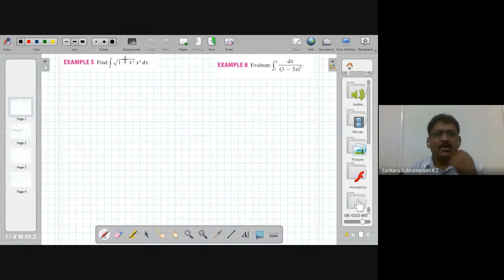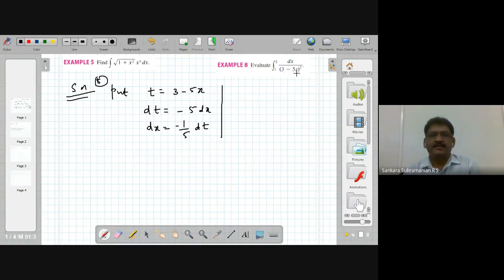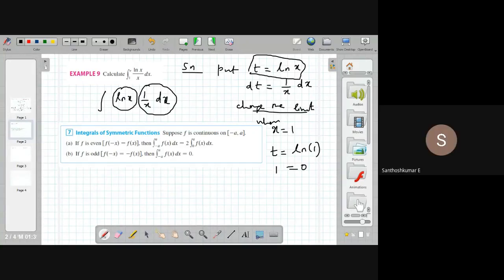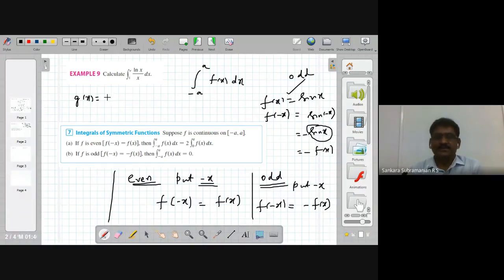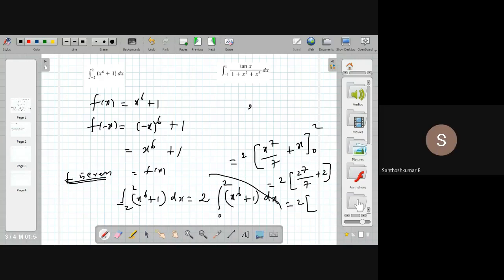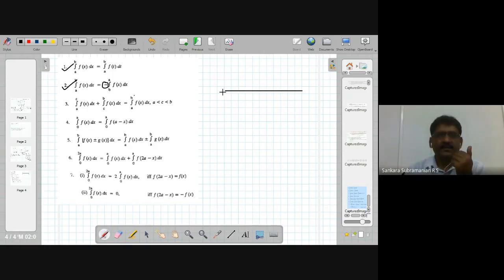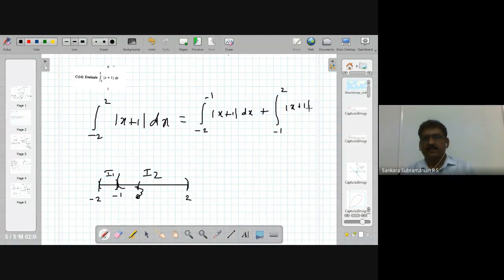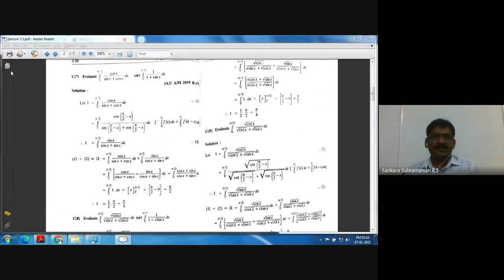Evaluation of Integrals by Substitution Method